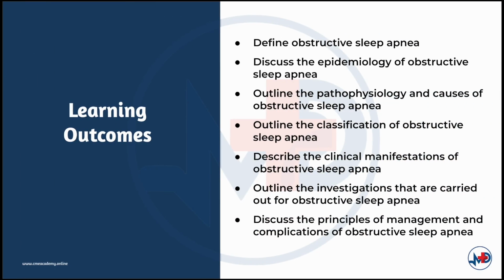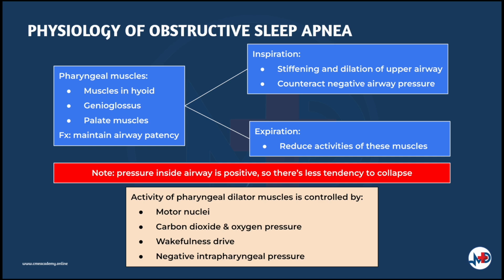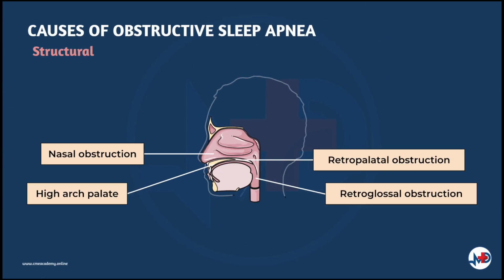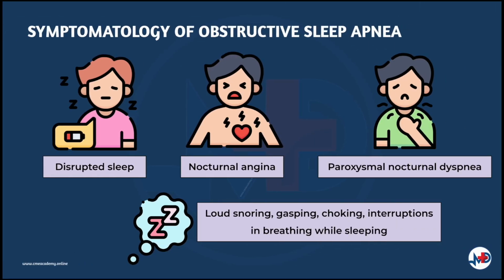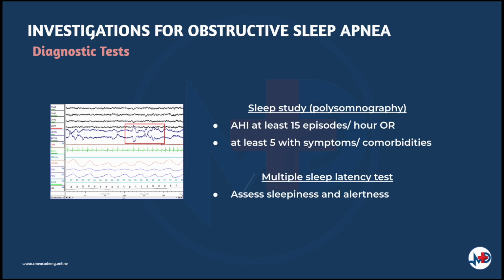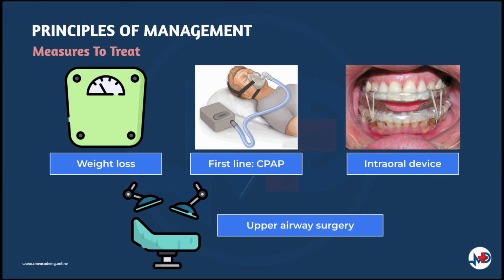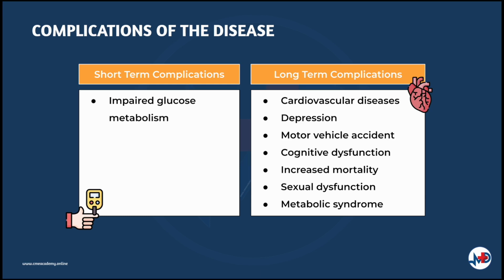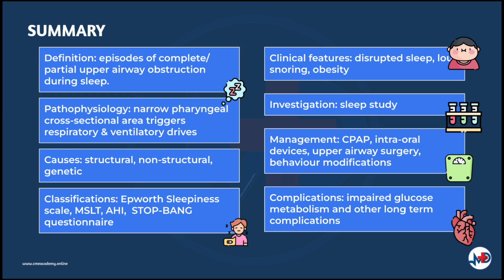Obstructive Sleep Apnea (OSA) - High-Yield Review | Respiratory Medicine Masterclass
Obstructive sleep apnea (OSA) high-yield clinical review covering core diagnostic criteria, evidence-based management, and essential exam frameworks.

👥 Who should watch:
• Candidates preparing for international postgraduate examinations (MRCP UK Part 1, Part 2, PACES, USMLE, PLAB/UKMLA, AMC - dynamically tailored to Respiratory Medicine).